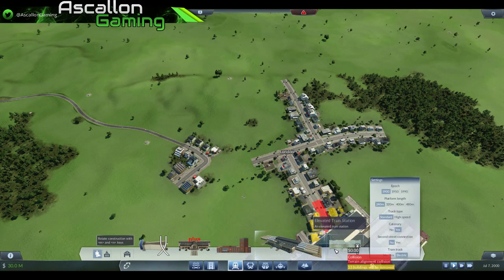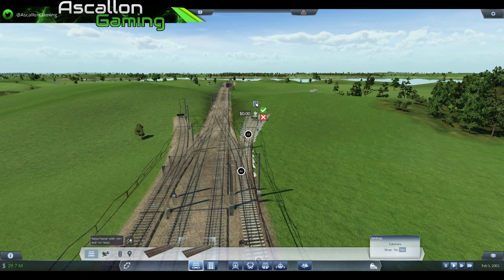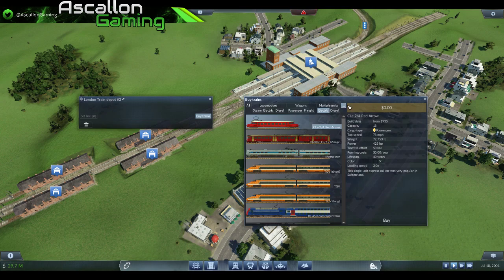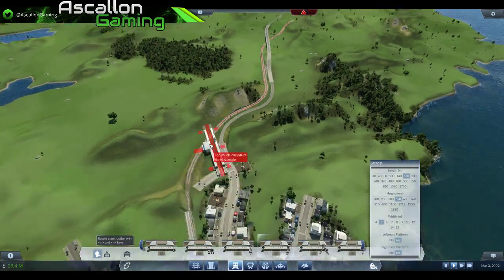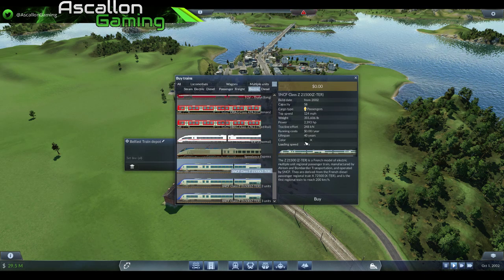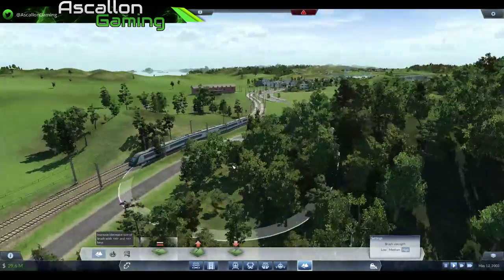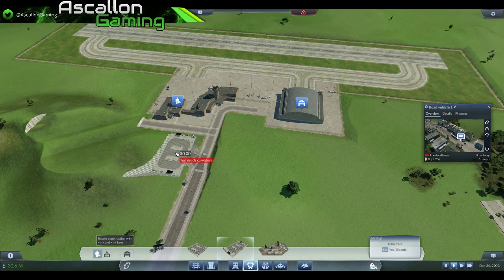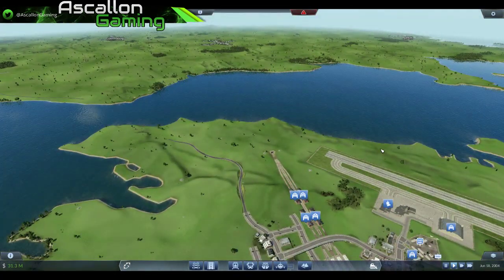Transport Fever - Western Europe #1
Hey Peeps,

***From 7 Minutes, My Mic Volumn is much better, sorry bout that***

Join me as i venture into Transport Fever, Western Europe, Where we try and connect all cities to a main line with branch lines, Started it off in the Year 2000, Where we get started with a few lines, and an Airport Link...